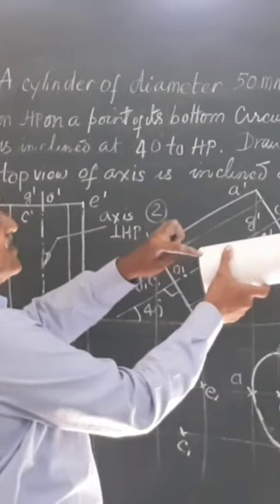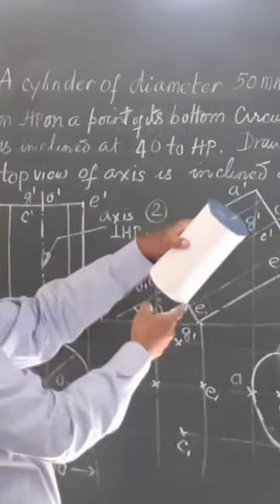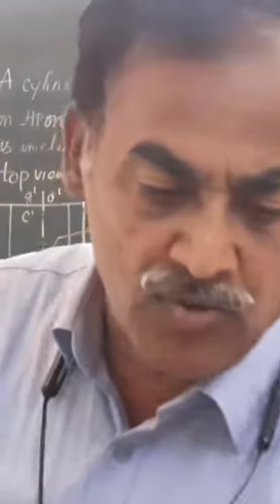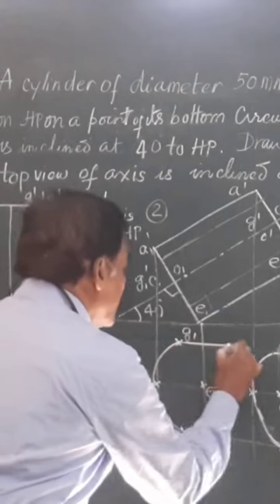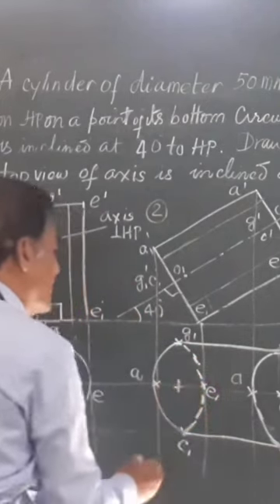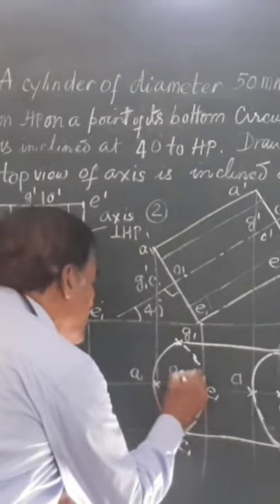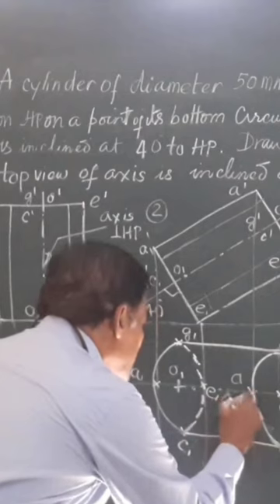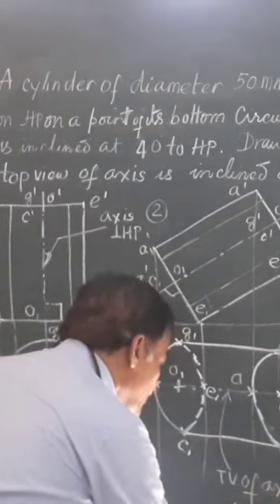Projection of Cylinder resting on a point of its bottom face / Engineering Graphics